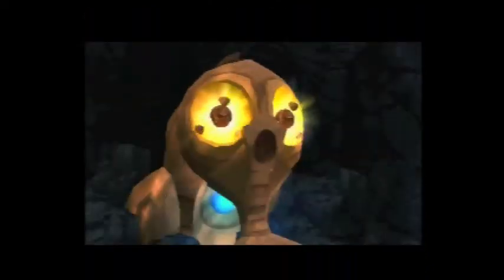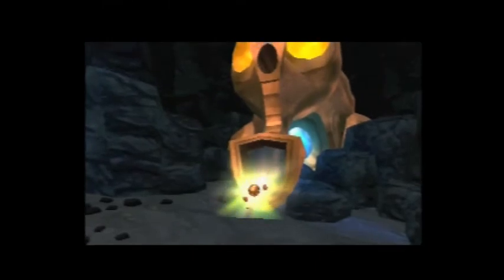Let's Play Jak and Daxter Precursor Legacy Part 20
We finish our business in the Spider Cave and the Volcanic Crater.  We destroy the last Dark Eco Crystal, make it through the dark cave, and find the remaining scout flies in both areas.

Total Bodycount:  40